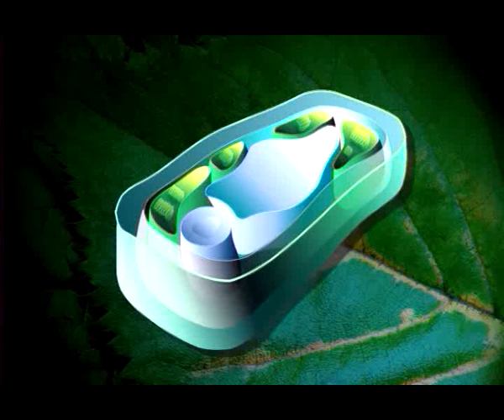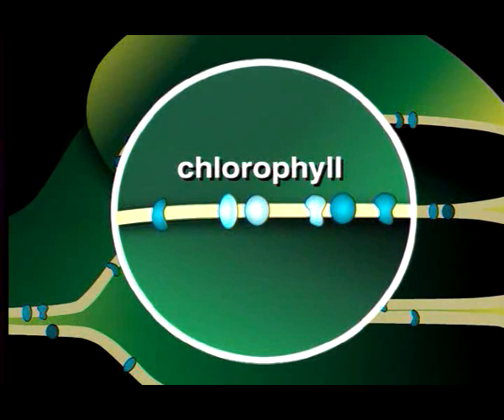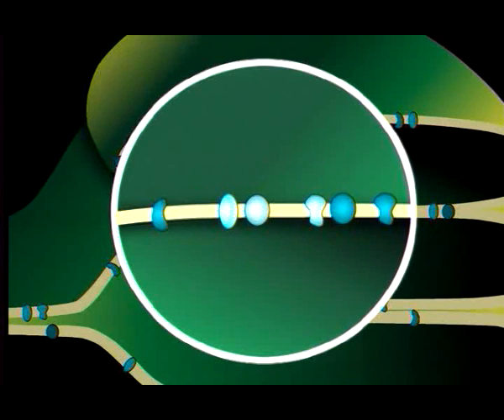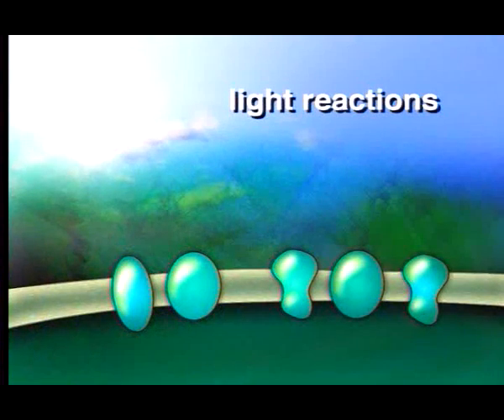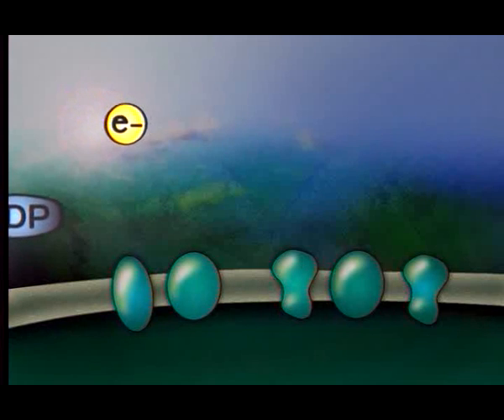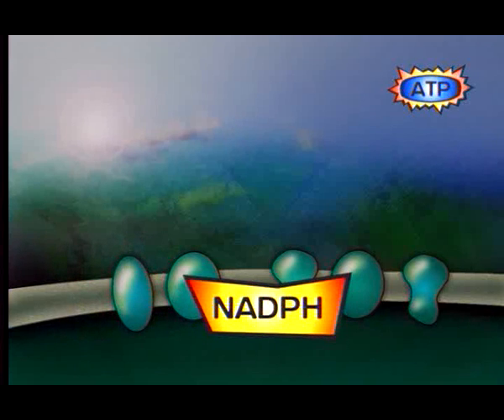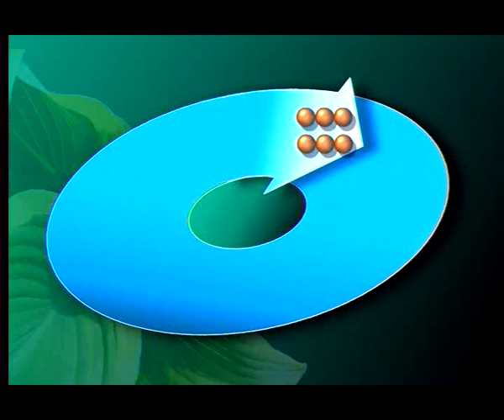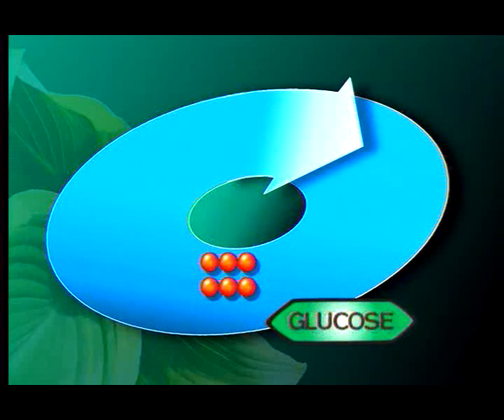深入淺出介紹植物的奧秘, (英語發音 中英文字幕)6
美國權威植物學教學影片,高水準 高畫質
英語發音 中英文字幕,深入淺出的報導,
讓您在很短的時間內瞭解植物的奧秘!